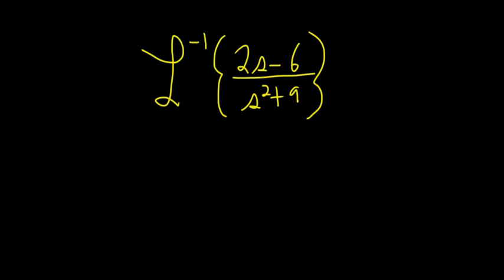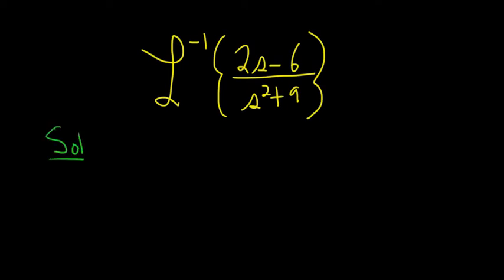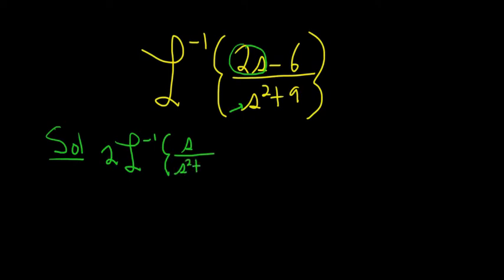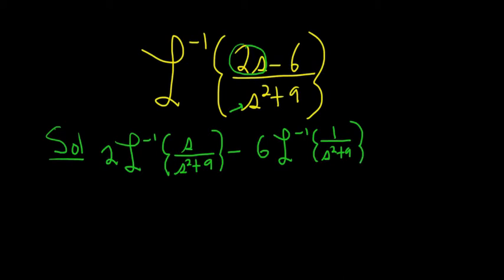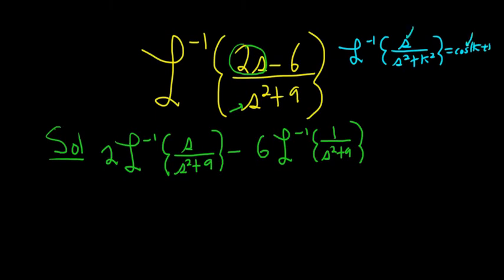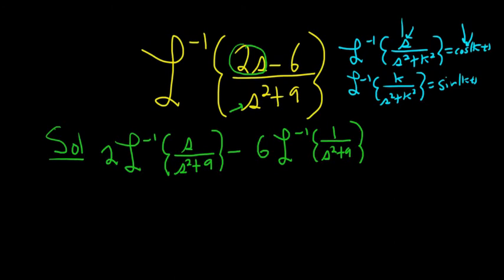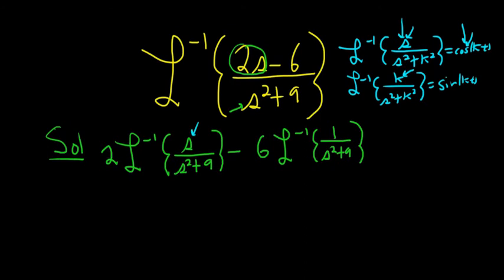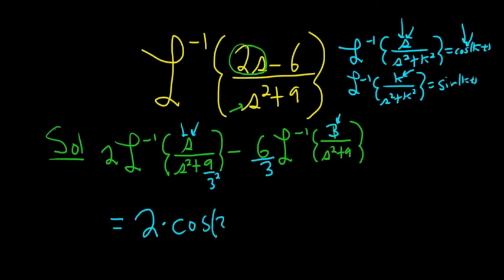Inverse Laplace Transform of (2s - 6)/(s^2 + 9)